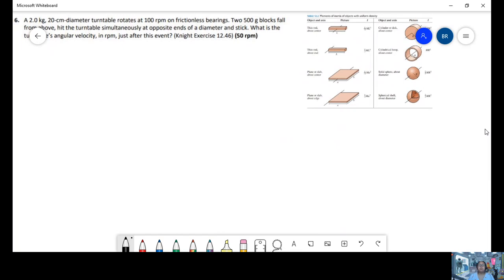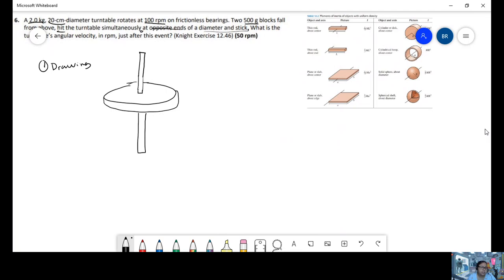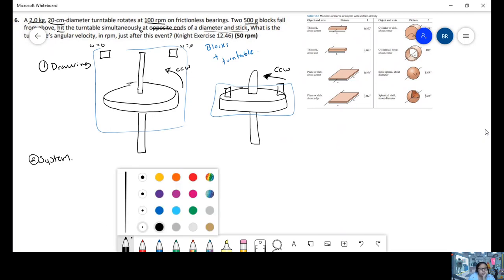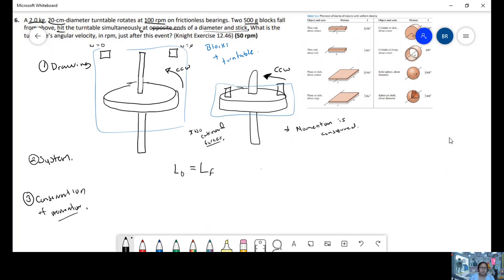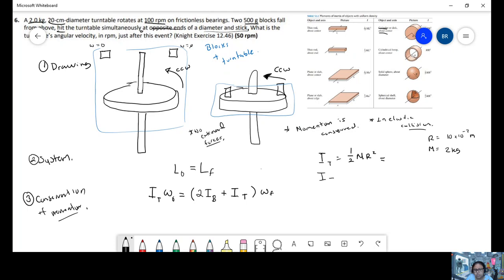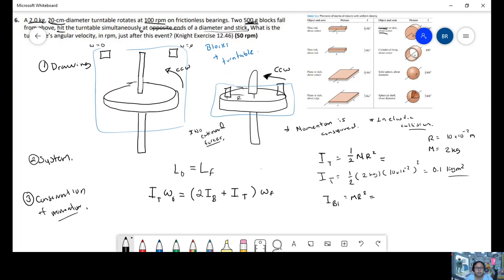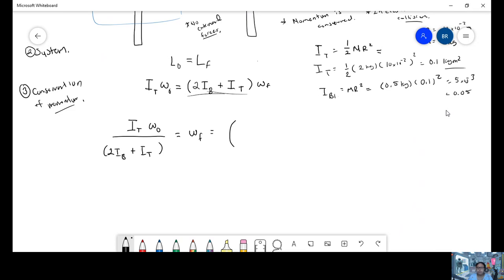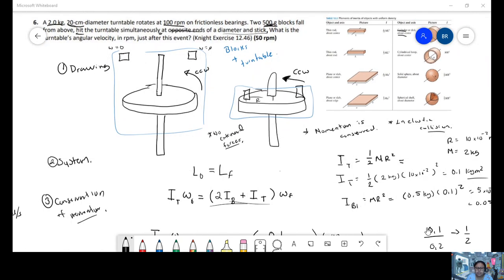Set 14 pb 6